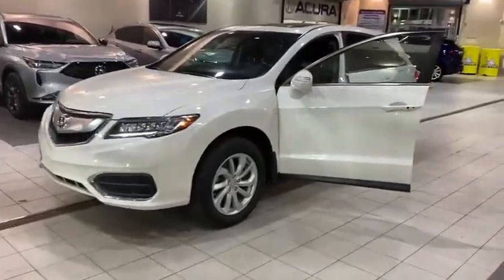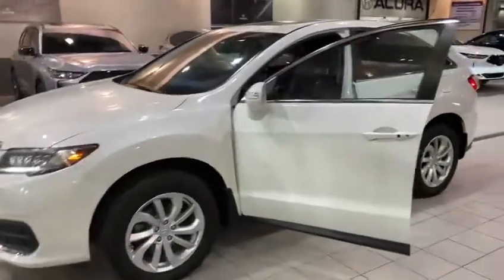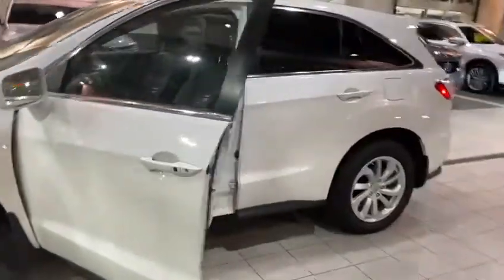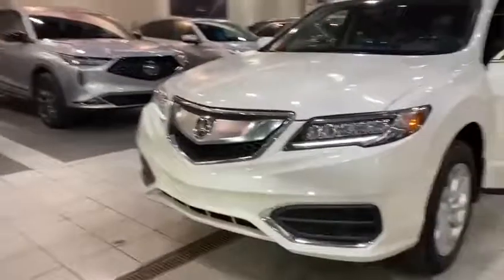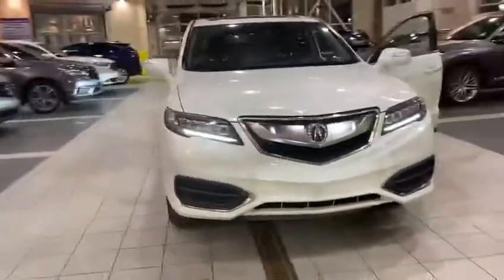2018 RDX for Ryan